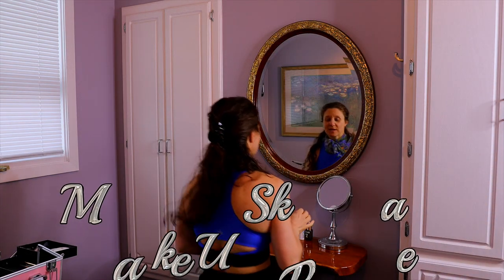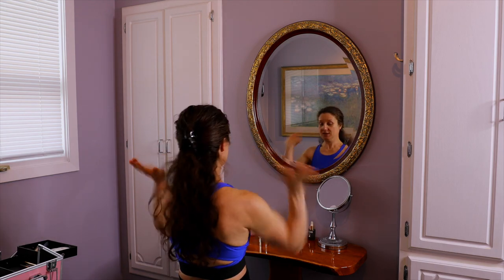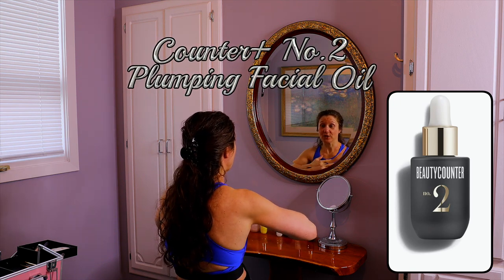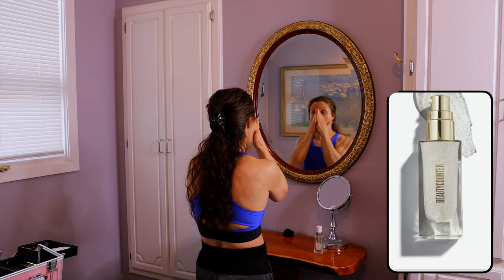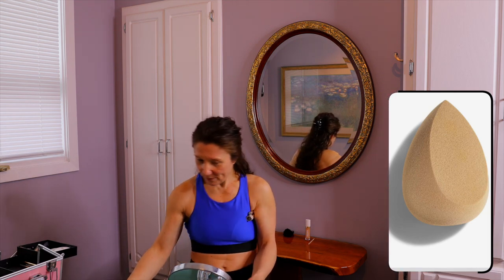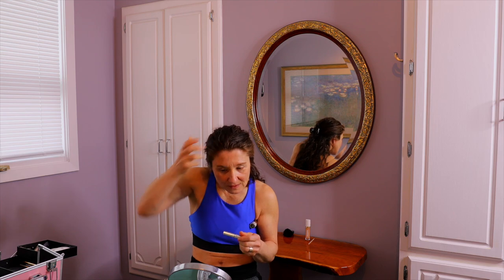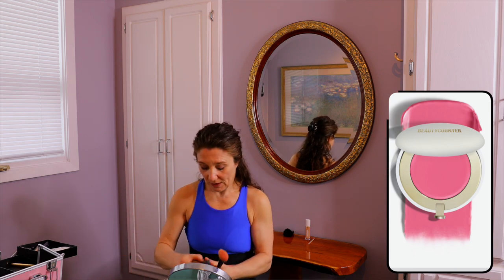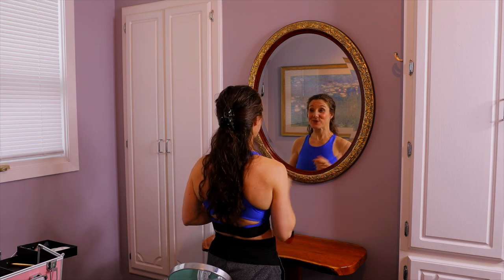Quick MakeUp & Safer Skincare Tutorial. Beautycounter Cleaner Cosmetics and Skin care. Clean Beauty.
Quick MakeUp and Safer Skincare Demonstration. Beautycounter Cleaner Cosmetics and Skin care - Clean Beauty. healthybodybysophie @HealthyBodyBySophie @sophierskincare
Ready Set Makeup Trio Review and Demonstration. Safer Cosmetics. Safer Skincare. Low Maintenance Makeup Trio. Lid Glow Cream Shadow, All In One Mascara and Caramel Pink Shimmer Jellies.
Flawless in Five Beautycounter.
Healthy Body By Sophie Fitness and Wellness
Makeup Products used:
1️⃣ Glow First Priming Serum
Glow Now and Later with instant Luminosity and Visible Skin Improvements over Time.
Potent, skin-loving Gel-Serum has The Complexion-Improving Results of a Serum with The Makeup-extending Power of a Primer-so basically, This one Does it ALL.
Made with Microdroplet Technology, a.k.a.,  4,000 Encapsulated Jojoba Ester Bubbles Suspended in The Formula Designed To Burst 💥 Upon Application, Our Innovative Primer Hydrates Skin For an Instantly plumper-looking and Smooth Appearance.
Use it alone For EXTRA Hydration or Wear under Makeup, and You’ll Be Primed for Anything.

 (2020 BYRDIE Eco Beauty Award 🥇)

This Sheer-Coverage Tinted Moisturizer Helps Even Skin Tone as It Protects Against Sun’s Damaging Rays With SPF 20 Mineral Sunscreen.
The Formula Features A Blend of Black Currant Seed Oil, Peony Root Extract, and Vitamin C To Help Brighten While Leaving Skin Looking Radiant.
With Continued Use, Skin Will Feel Firmer and Look More Luminous.

 (Latex-Free)
This Triple-Thread Makeup Sponge Gives You A Flawless Finish From Every Angle.
It’s A True Multitasker, With Three Unique Application Surfaces and A Flexible, Bouncy Texture For An Even, Natural-Looking Finish-Every Time.
The Ultimate Triple-Threat, This Tool Features Three Sides for Use with a multiple Products And Application Techniques.
 ❤️‍🔥BUILD with The Flat Surface for Flexible Light-to-Medium Foundation Coverage.
 ❤️‍🔥BLEND with The Precision Tip For Targeted Concealer Application.
 ❤️‍🔥BUFF with The Rounded Edge For Diffusing and Reducing Shine with Loose Powder or Even By Itself.
🧖🏼‍♀️ Crafted with A Super Soft and Fluffy, Latex-Free Material for Easy Application and A Seamless, Second-Skin Feel. 🧖🏼‍♀️

🧖🏻‍♀️FACE-FRAMER. GAME-CHANGER💫
🌱 PLANT Base 🌱 🪴 Waxes/Butter🪴
🐰LEAPING Bunny CERTIFIED🐰
🌱VEGAN 🌱
Groom Your Brows and Get A Natural Tint with Our Light-Hold Formula Made with Conditioning Plant-based waxes and Butters.
Flake-Proof, and Easy to Use, A Tapered Applicator Allows For Precision, While Our buildable Formula Coats HairsFor The Appearance of Thicker, Fuller, Natural-Looking Brows.
 ⚠️ SHOP THIS PRODUCT As Part Of Flawless in Five… And Save 💰 💰 💰

STARE-WORTHY DEFINITION
These Eyeliner Pencils Feature Smooth, Stay-Put Pigments That Glide on Gentle and Seamlessly, Thanks To Rosemary Leaf 🍃 Extract, A Natural Antioxidant, and Sunflower 🌻 oil, Which Gives The Color it’s Creamy, Emollient Feel.
they Also include A smidge Tip, so You Can Easily Perfect Any line or Smoke out The Color.